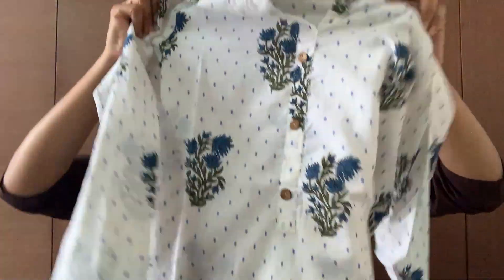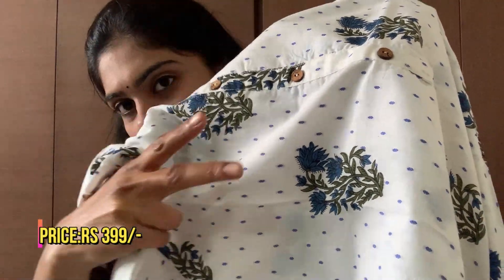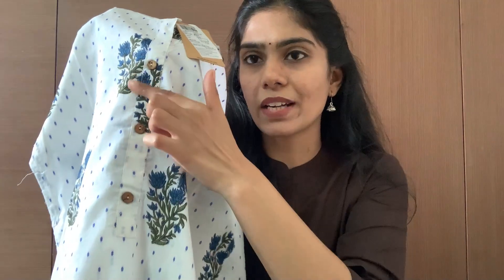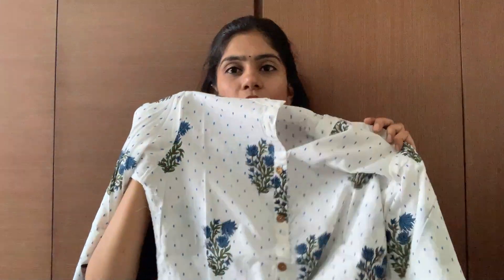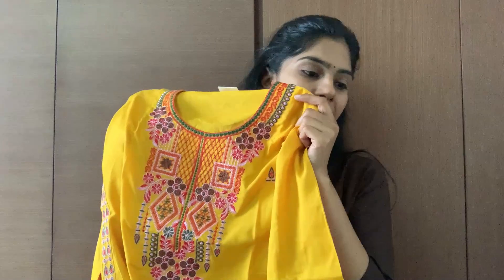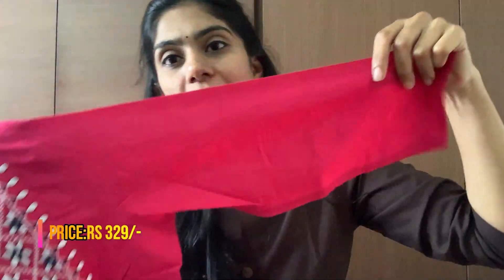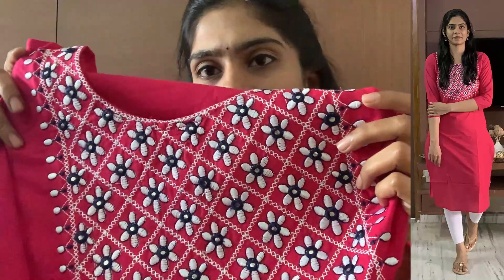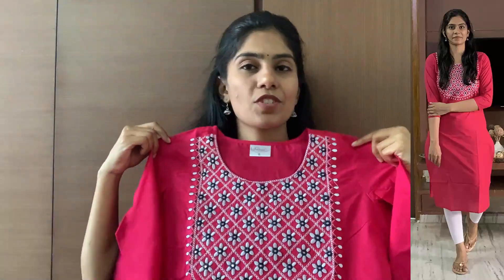Dailywear cotton kurtis for summer|Cotton kurtis starts @ Rs 359/-|Online kurtis|snapdeal haul|Ramya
Iam a housewife ,ex techie a homemaker with a toddler who is quite passionate about fashion,shopping(to my husband's horror),chicken (it's an emotion) and most importantly about being resourceful.

Folks you will come to know more about me as you watch my channel so PLEASE WATCH!

 Insta_id: ramyas_sliceoflife